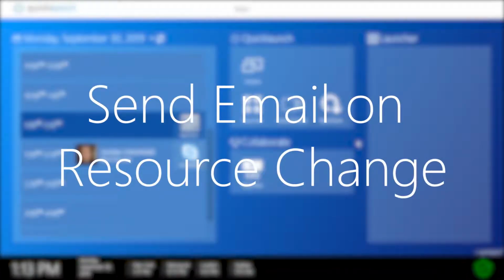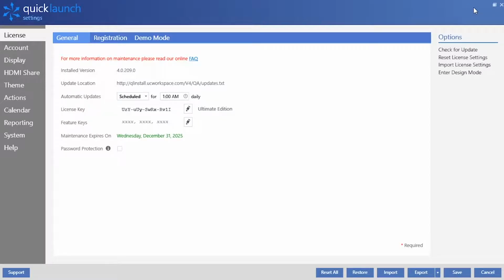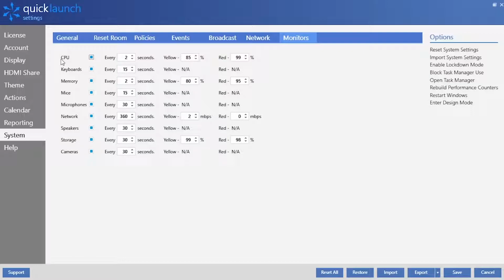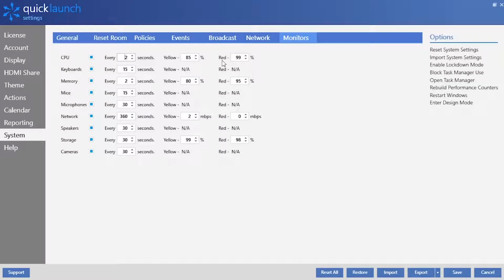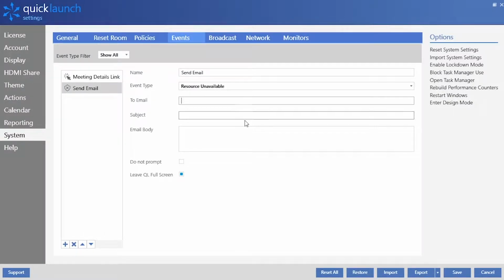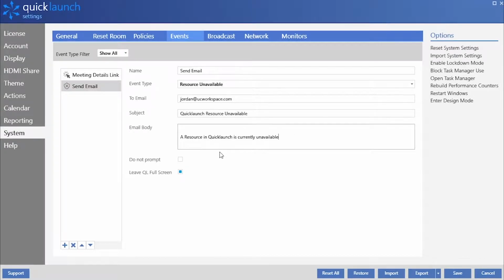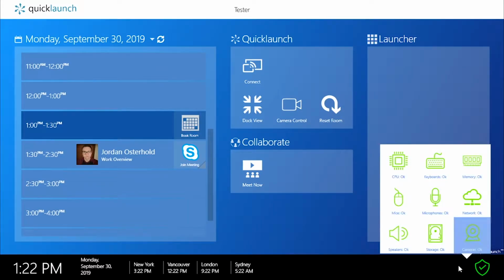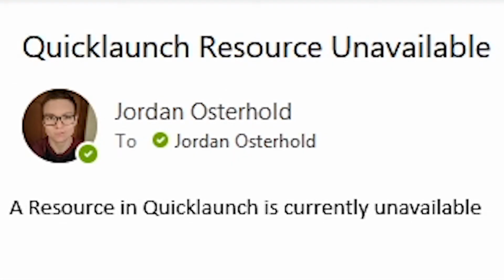Send Email on Resource Change in Quicklaunch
The ability to send an email when a Quicklaunch monitored resource is a new feature in Quicklaunch Version 4. Be sure to read our FAQ to learn all about how to use this new feature.